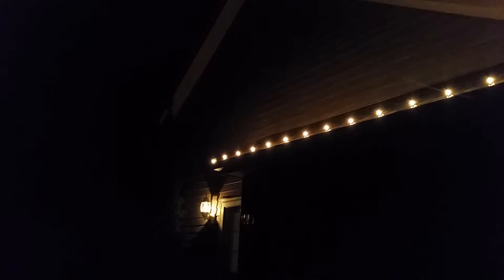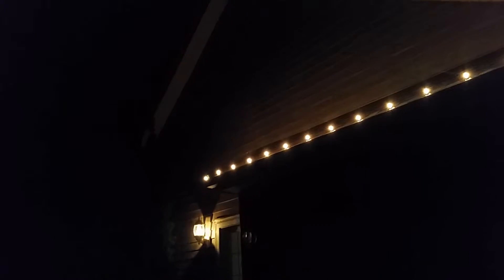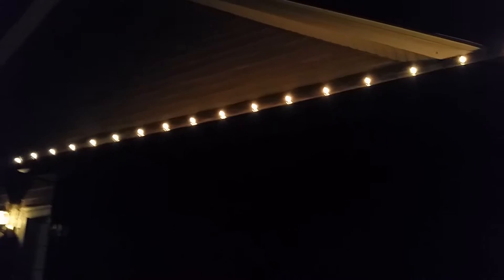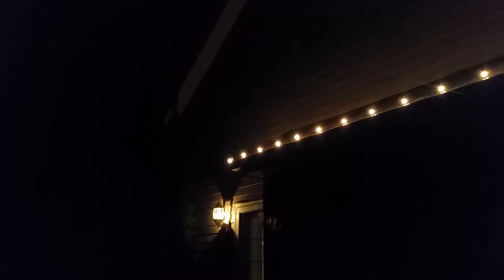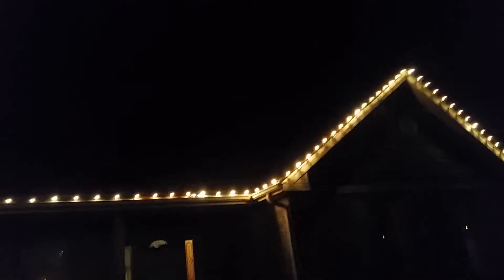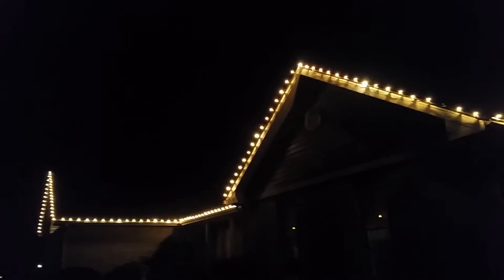Christmas lights at my grandparents house